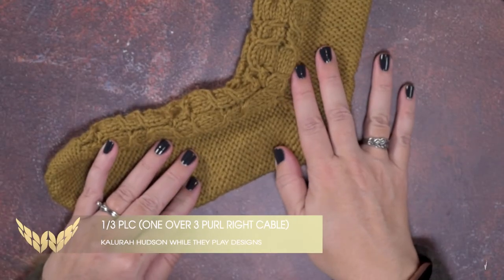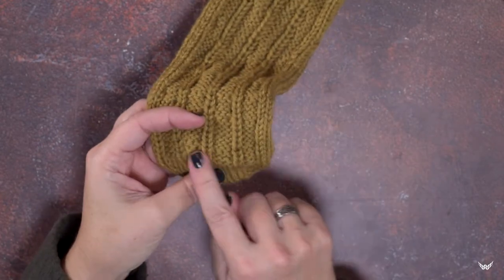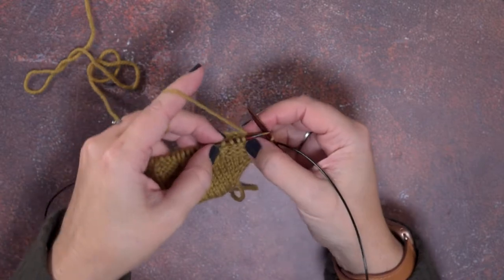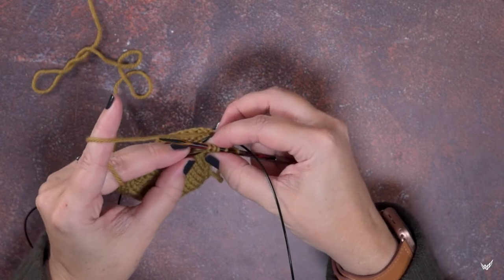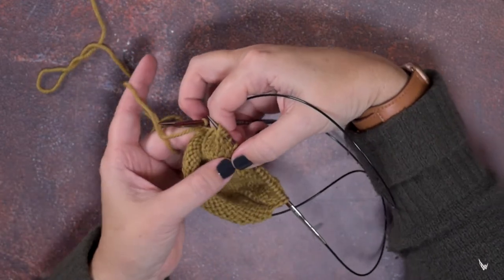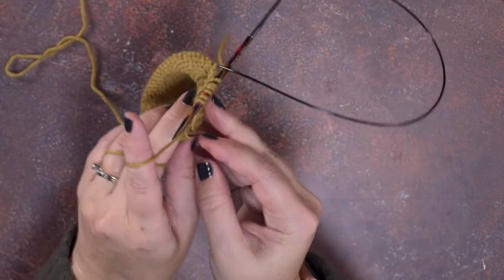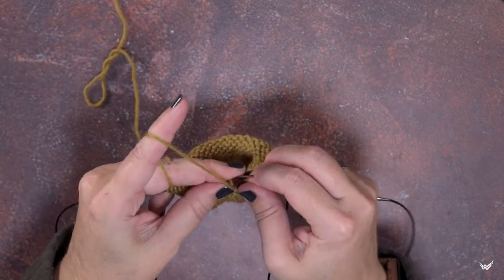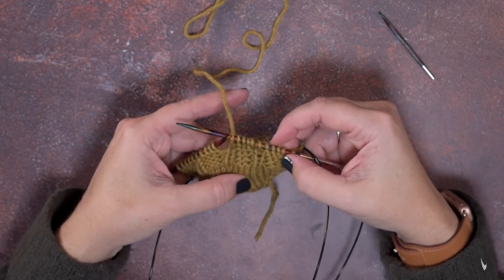1/3 PRC (One over 3 Purl Right Cable)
NOTE: In the lower third text at the beginning of this video, it states this is a "PLC", which is incorrect. This is a "PRC", as indicated in the title.

In this video, I show you how to create a 1/3 PRC from the wrong side of the work. This cable appears on the right side of the work once the work is turned right side out.

You'll be purling the stitches in this cable since they're worked on the wrong side.

The pattern for the socks featured in this video is Autumn Dreamer Socks:

The yarn used in this video is Wool of the Andes Worsted from Knit Picks, in colorway: Haystack Heather".